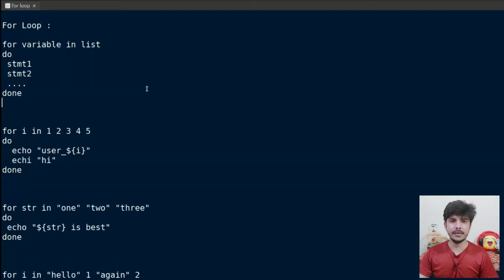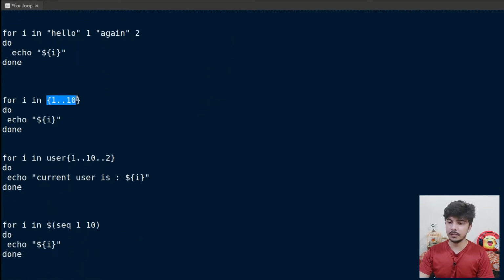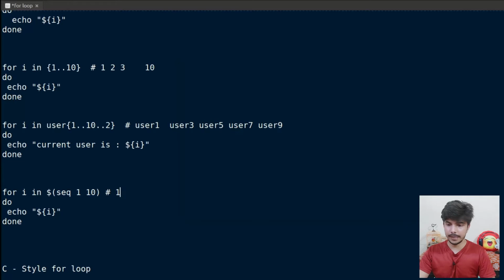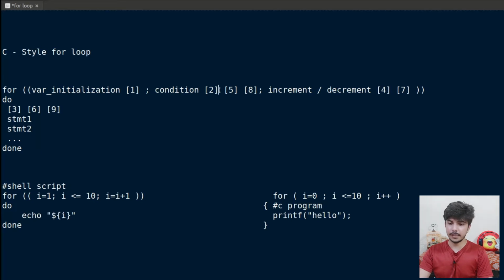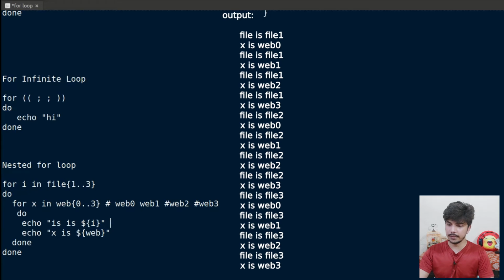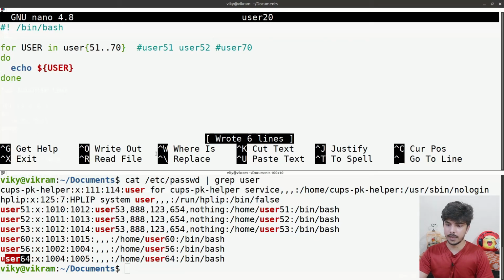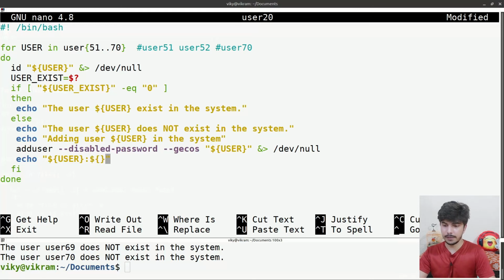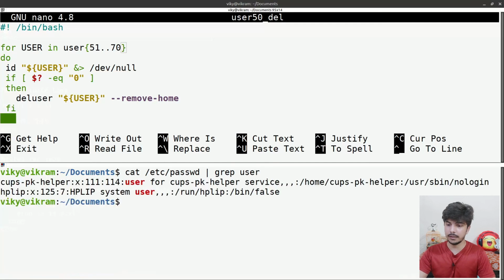for loop in shell scripting | c style for loop | shell script to create or delete multiple users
Hello guys , in this video I had discussed the concept of loops in shell scripting and specifically explained for loop along with its many variations. I had also created a script to add multiple users in the system using for loop and to delete multiple users in the system .
I had started with the discussion on the need of loop and how loops solve the problem of writing the same command multiple times . We can loop for the commands along with required logic. After that , I elaborated the general structure of for loop in shell scripting and after that various variations of for loop that we generally use . I also explained c style for loop , which uses the concept of for loop used in c programming language.
At the end , I created a shell script to add any number of users in system using for loop and shell script to delete any number of user from the system using for loop.
Topics covered in this video are :
- loops in shell scripting
- for loop in shell scripting
- c style for loop in shell scripting
- variations of for loop in shell scripting
- loop with strings in shell scripting
- loop with command output in shell scripting
- shell script to add any number of users in system
- shell script to delete any number of users in system
- examples on for loop
- for loop in detail